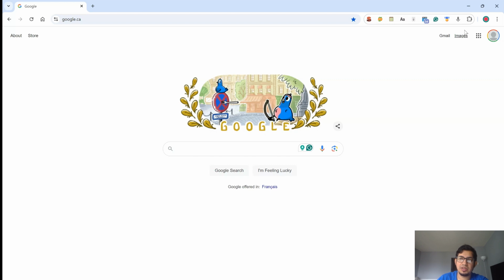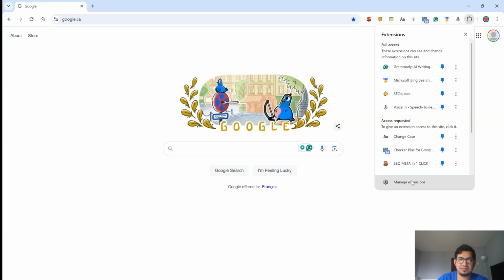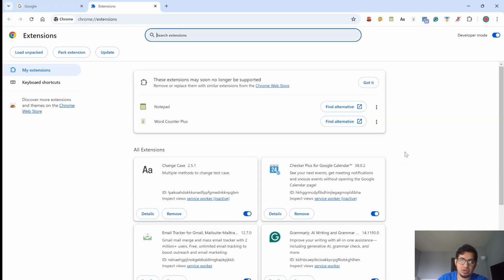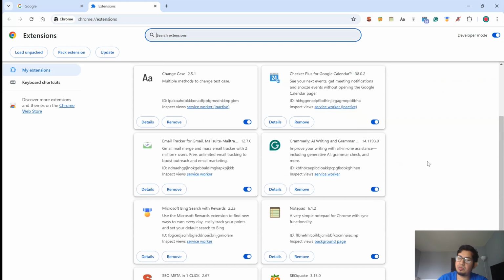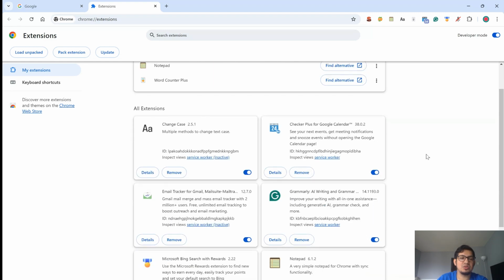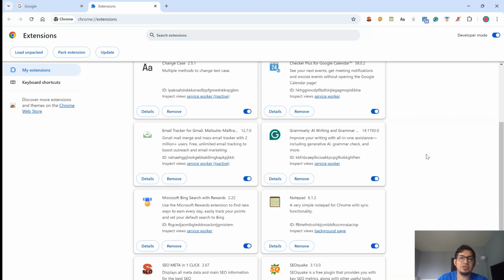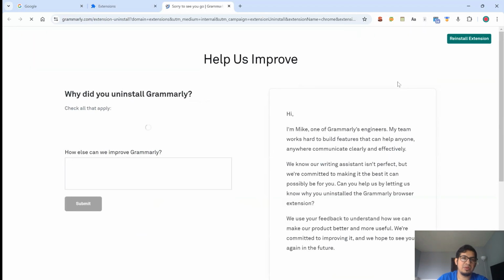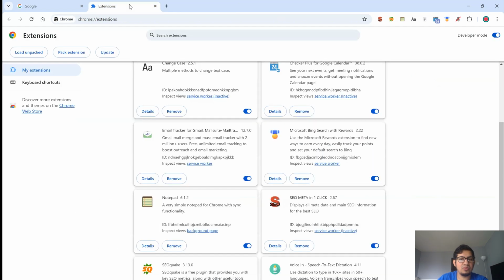Learn How to Disable and Remove Chrome Extensions Easily 🚀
In this step-by-step tutorial, you'll discover the quickest and most efficient ways to disable and remove unwanted Chrome extensions from your browser. Whether you're looking to boost your browser's performance or just need to declutter your extension list, this guide has got you covered!

How to disable Chrome extensions temporarily
How to completely remove Chrome extensions